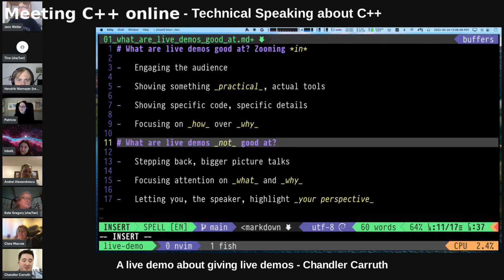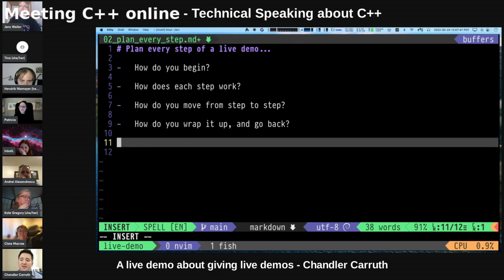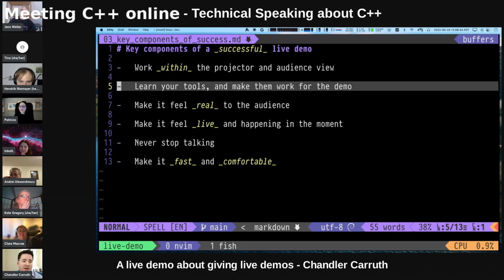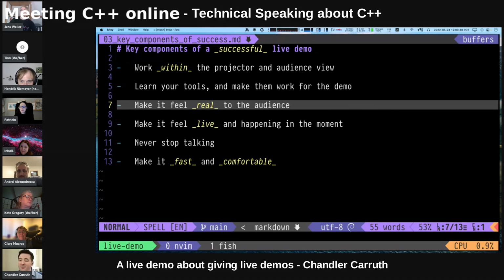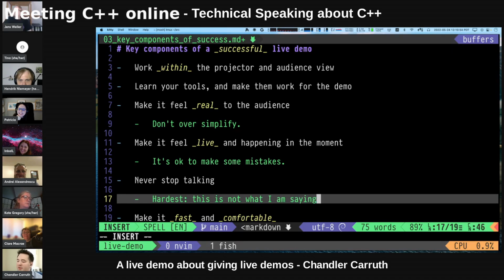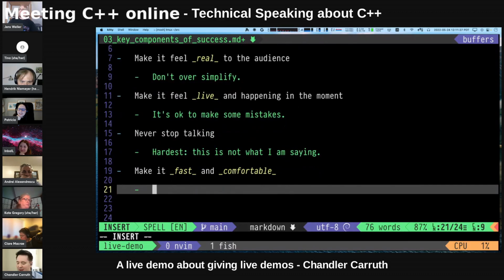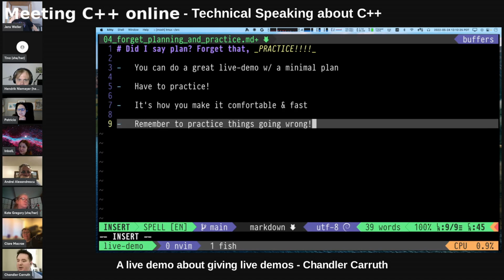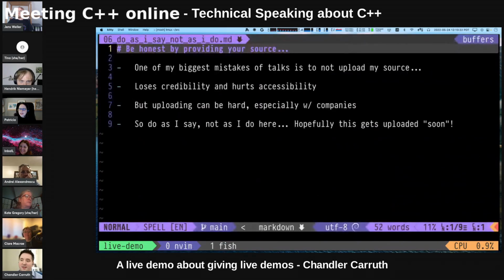A live demo about giving live demos - Chandler Carruth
Chandler shows us how to plan, practice and give a live demo during a talk, and does so with his very own live demo on giving live demos.

One of 9 lightning talks about preparing and giving talks